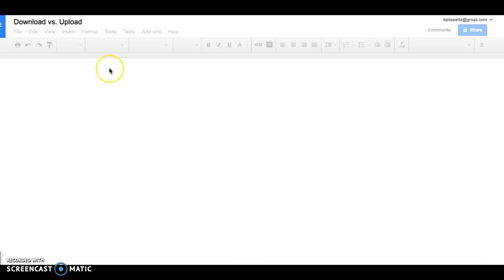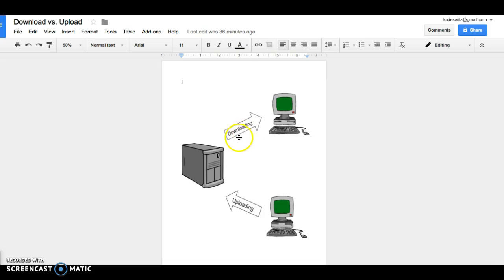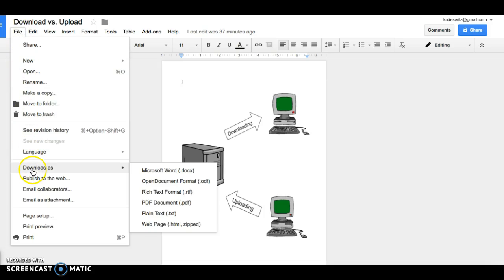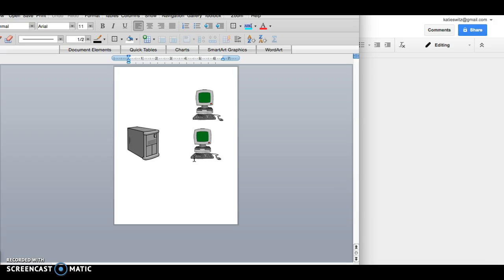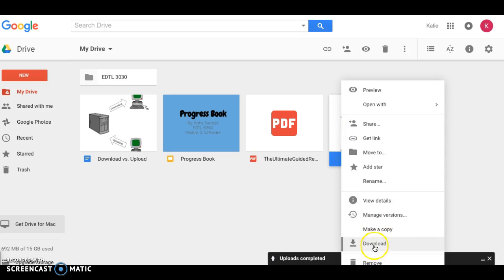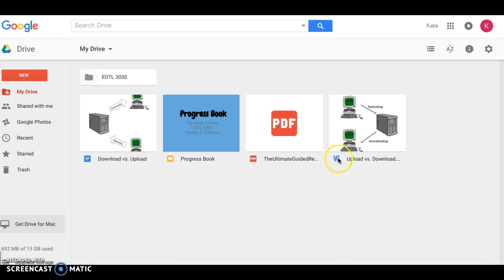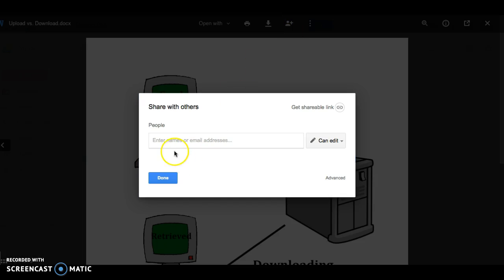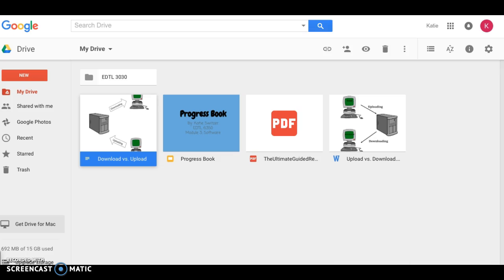Downloading vs. Uploading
This video uses Google Docs and Microsoft Word to describe and expain the difference between downloading and uploading files/documents.